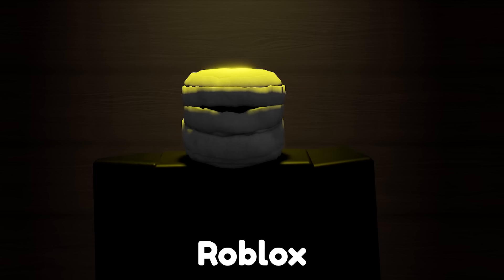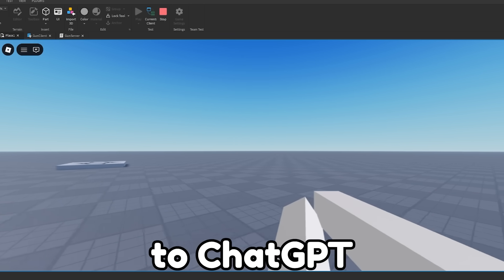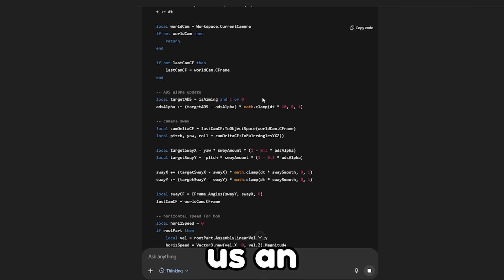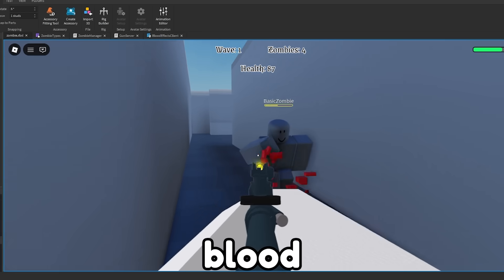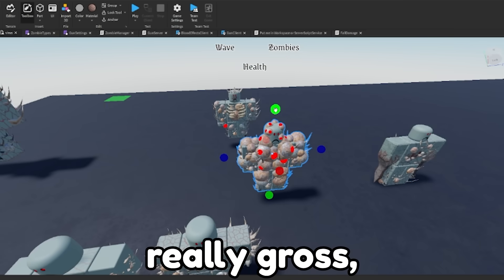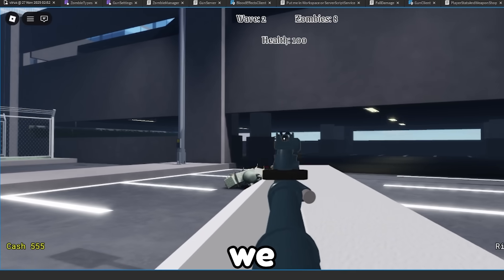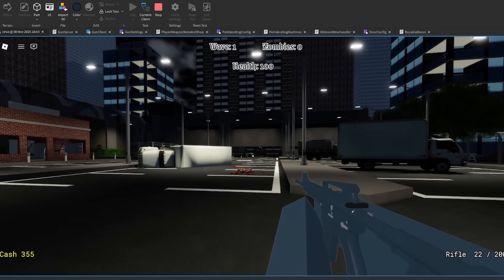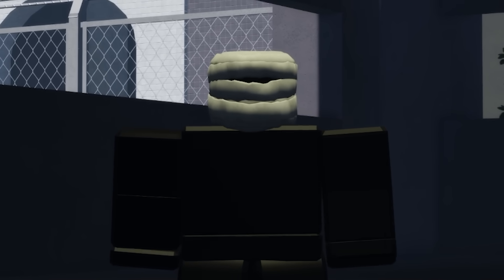Can AI Recreate COD Zombies In Roblox?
In this video, I use ChatGPT to code a fully working Call of Duty Zombies remake inside of Roblox! How well do you think this came out?

Can AI Recreate Call of Duty Zombies In Roblox?